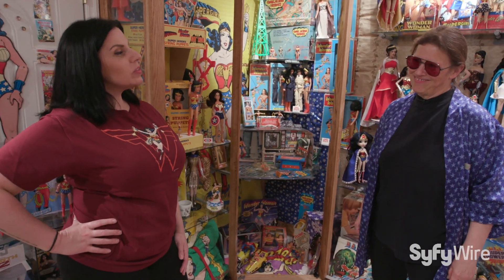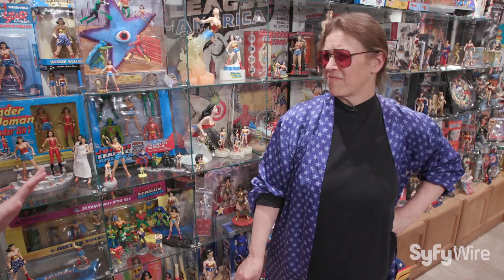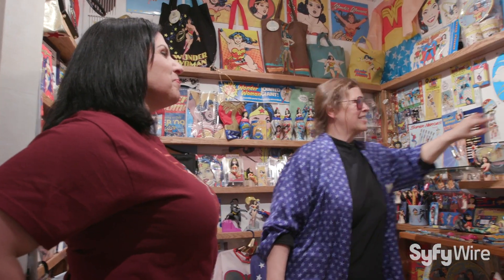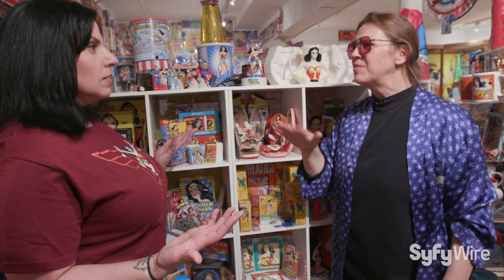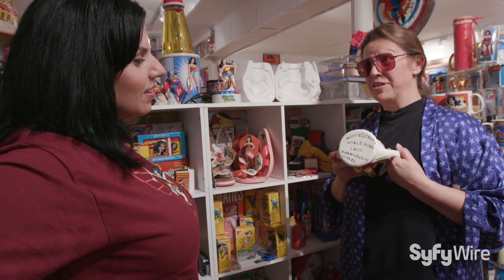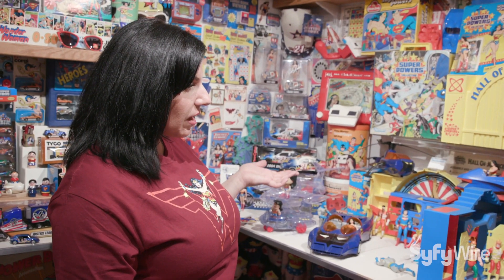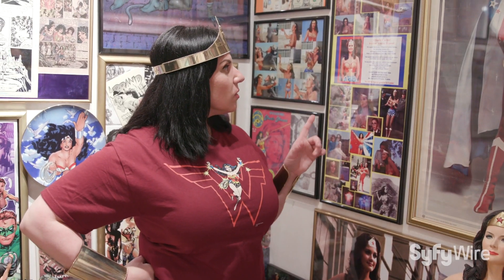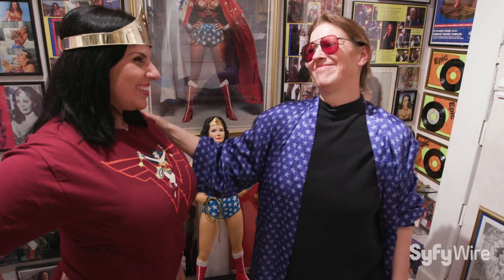Wonder Woman Museum Tour | SYFY WIRE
The family of Wonder Woman's creator, Wiliam Moulton Marston, started a museum dedicated to the character and it's AWESOME. Christie Marston, the museum's curator and William's granddaughter, gives us a tour.

More About Wonder Woman (Diana Prince): Diana is the daughter of Queen Hippolyta, the first child born on Paradise Island in the three thousand year history that the immortal Amazons lived there. The Amazons had been created around 1200 B.C. when the Greek goddesses drew forth the souls of all women who had been murdered by men and placed them on the island. One soul was held back from creation, the one that would be born as Diana. That soul originally belonged to the unborn daughter of the first woman murdered by a man (whom Hippolyta was the reincarnation of). In the late 20th Century, Hippolyta was instructed to mold some clay from the shores of Paradise Island into the form of a baby girl. Six members of the Greek Pantheon then bonded the soul to the clay, giving it life. Each of the six also granted Diana a gift: Demeter, great strength; Athena, wisdom and courage; Artemis, a hunter's heart and a communion with animals; Aphrodite, beauty and a loving heart; Hestia, sisterhood with fire; Hermes, speed and the power of flight. Diana grew up surrounded by a legion of sisters and mothers. When she was a young woman, the gods decreed that the Amazons must send an emissary into Man's World. Queen Hippolyta ordered a contest to be held, but forbade Diana from participating. Diana disobeyed and did so anyway in disguise, easily winning the contest and being named the Amazon's champion. She was given a uniform fashioned from the standard of someone who had visited the island a few decades earlier.

SYFY WIRE is dedicated to all things science fiction, fantasy and supernatural horror (with some other stuff like space and future technology thrown in for good measure). It features news and original reporting about movies, TV, games, books, genre figures and more. We’ve got recaps, interviews, movie trailers, and sneak peeks at upcoming TV shows. Plus: Top 10 lists, Q&As, videos, funny stuff and a lot more.